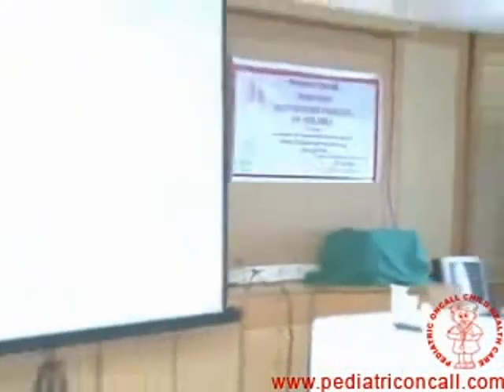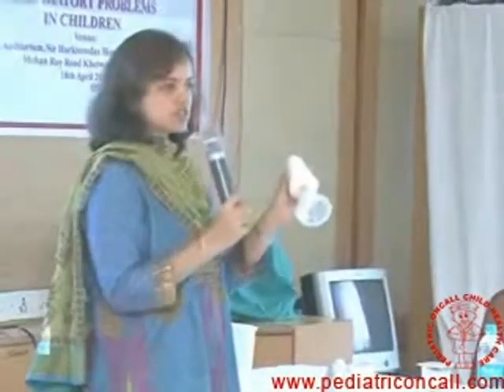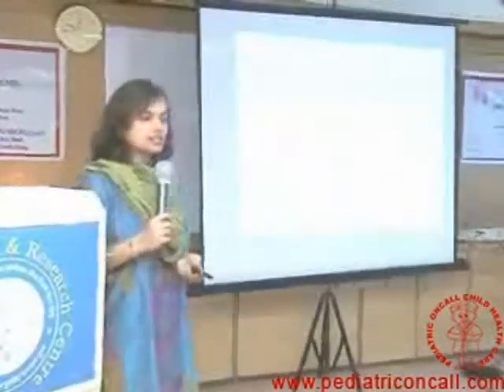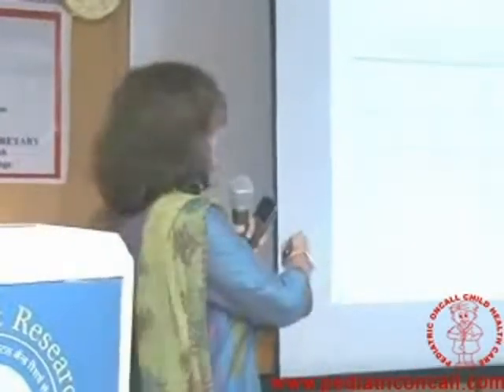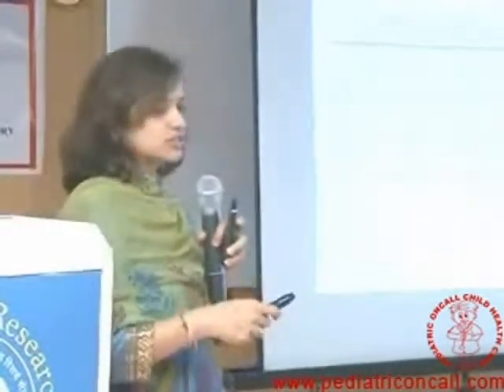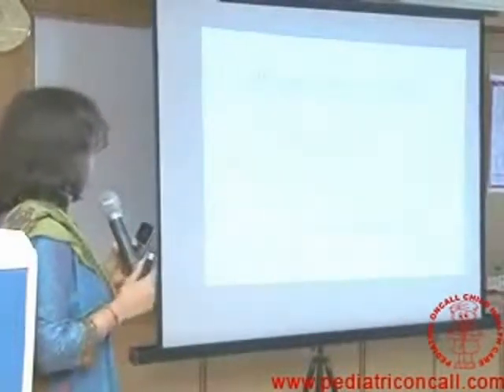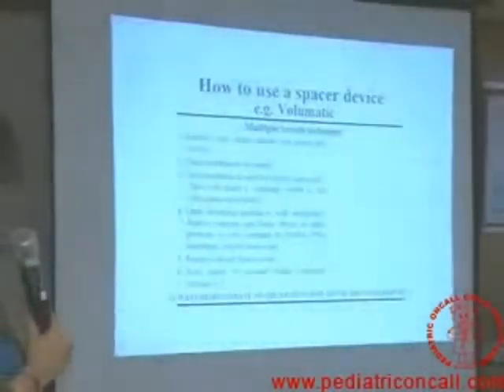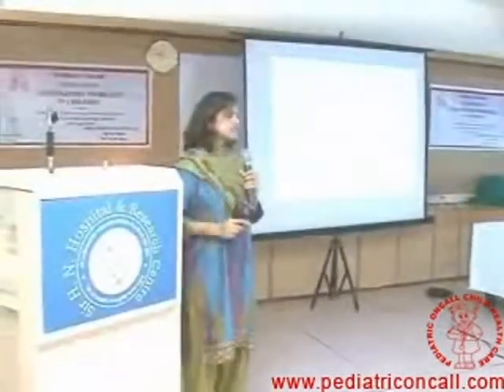Asthma - Part 3 | Dr. Ira Shah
How to identify asthma, use various devices in asthma. Live demonstration by Dr. Ira Shah, Consultant Pediatrician and Incharge Pediatric TB and HIV Clinic, B J Wadia Hospital for Children